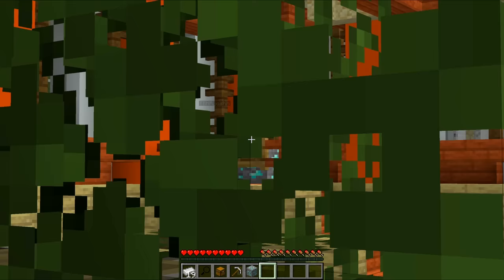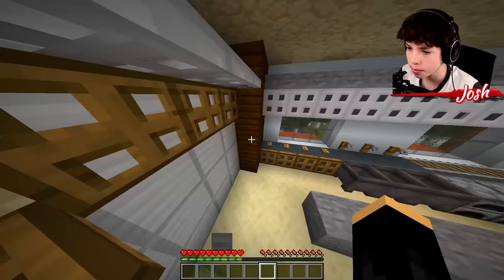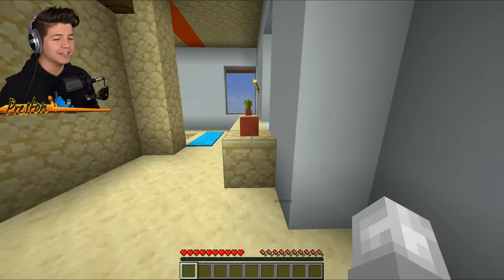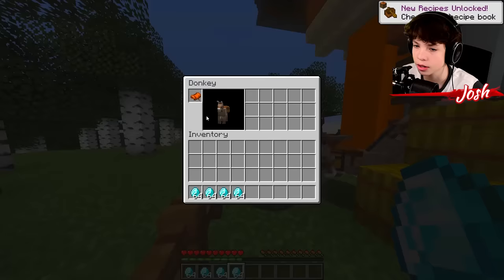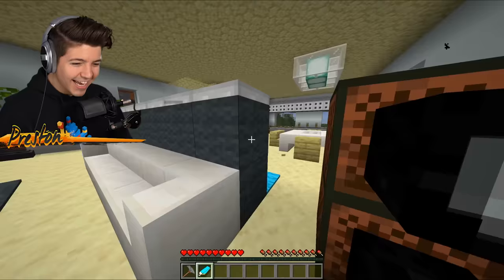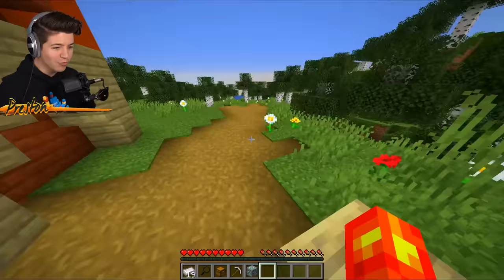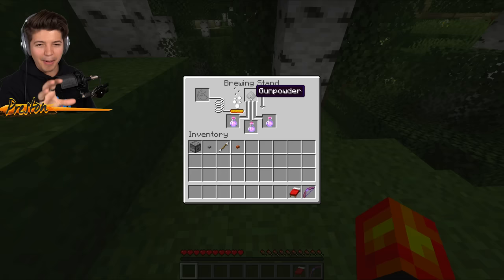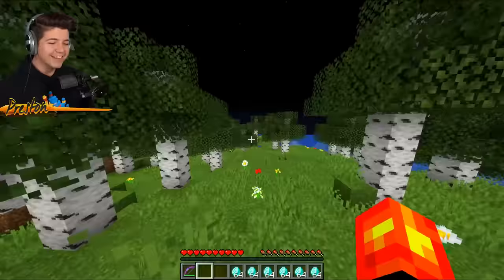7 Ways to Steal My Little Brother's Diamonds! (Minecraft)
7 Ways to Steal My Little Brother's Diamonds! (Minecraft) with PrestonPlayz 👊